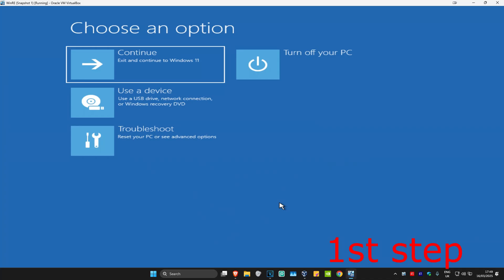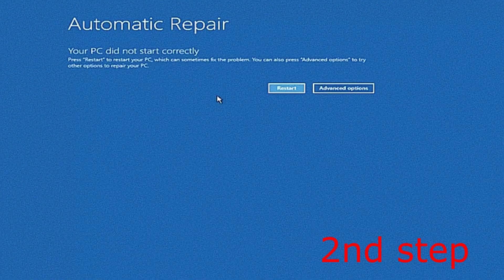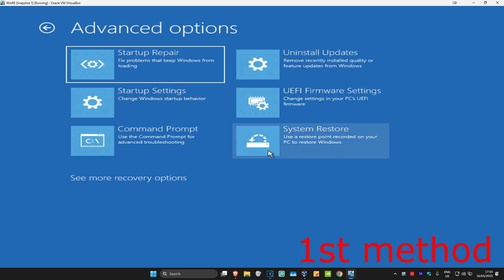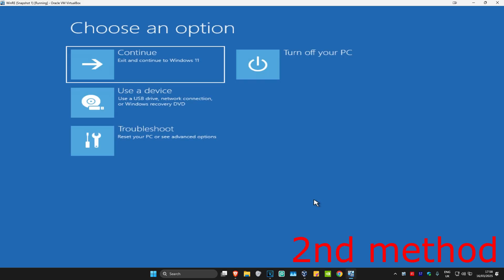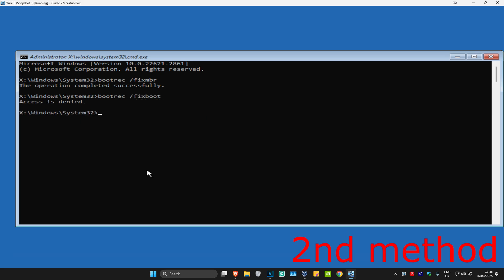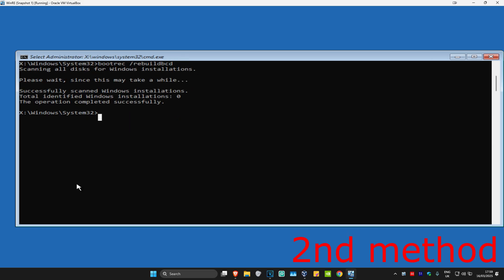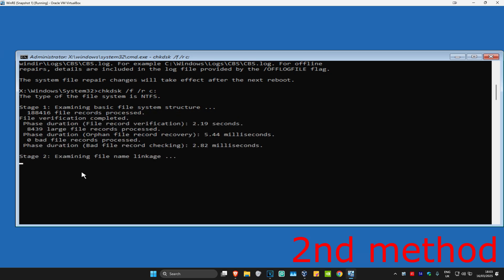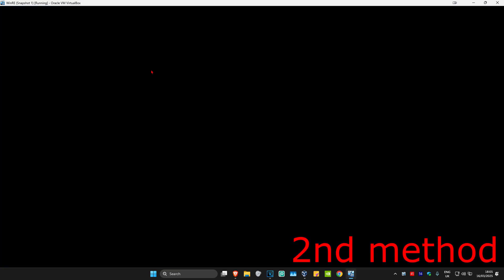2025 Fix CLOCK_WATCHDOG_TIMEOUT BSOD Error in Windows 11/10/8/7 [2 Solutions]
How To Fix CLOCK WATCHDOG TIMEOUT Blue Screen Error in Windows

In this tutorial, I’ll show you how to fix the CLOCK_WATCHDOG_TIMEOUT blue screen error in Windows. Follow these steps to resolve the issue and prevent the error from occurring.

Issues addressed in this tutorial:

Fixing the CLOCK_WATCHDOG_TIMEOUT blue screen error in Windows
Resolving issues with system performance causing the blue screen
How to troubleshoot and fix hardware-related problems leading to CLOCK_WATCHDOG_TIMEOUT
Solving common Windows blue screen errors